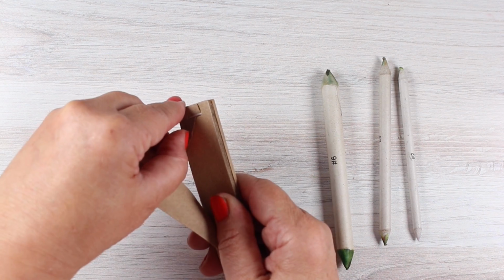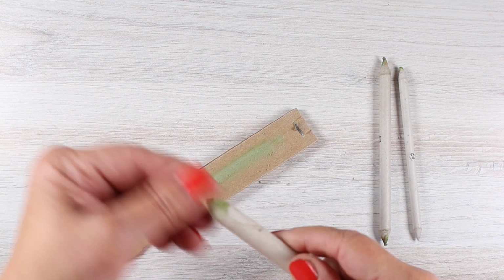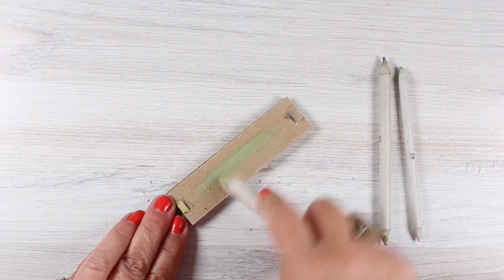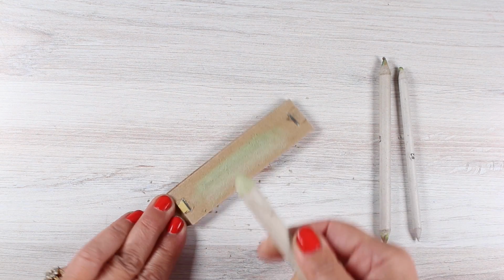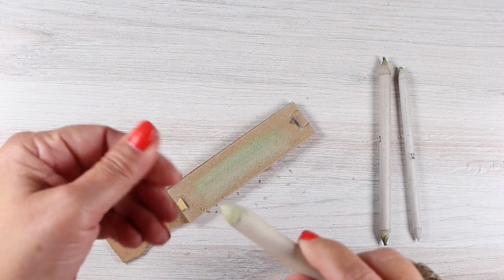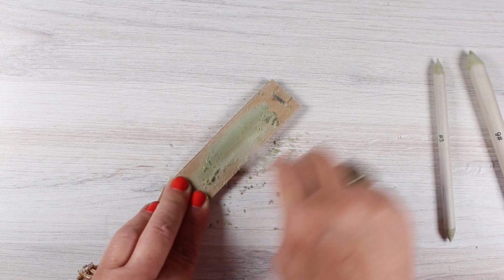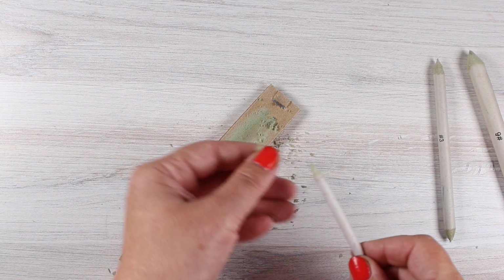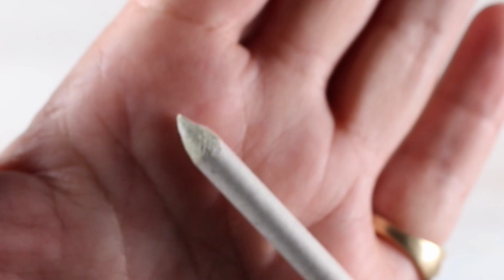My Virtual Studio How to sharpen a blending stump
This video is part of the free My Virtual Studio class!